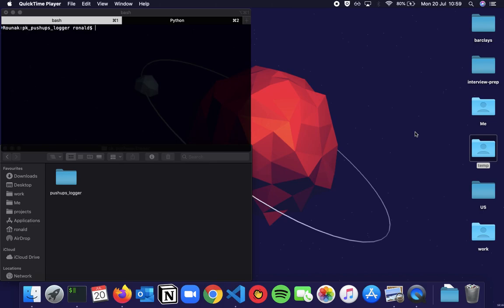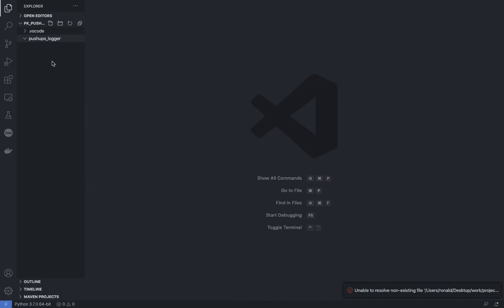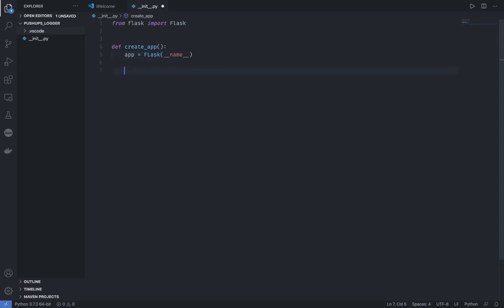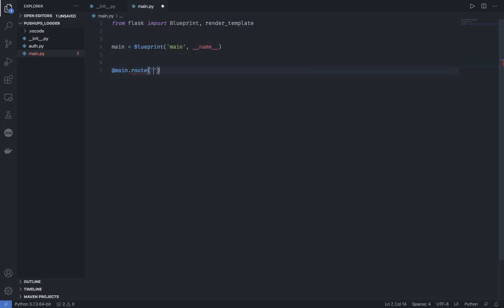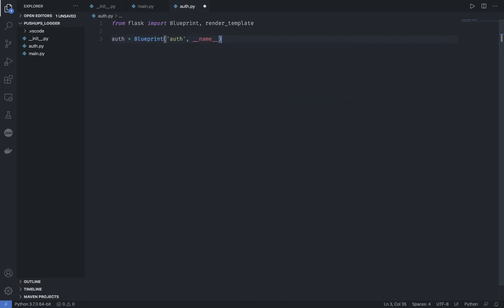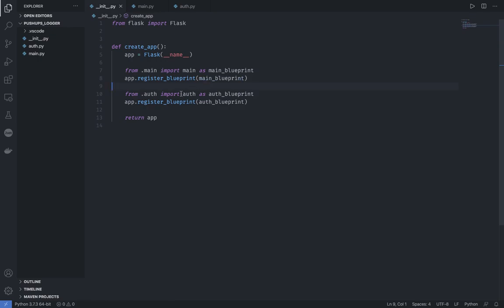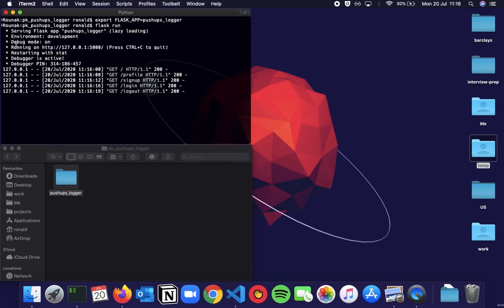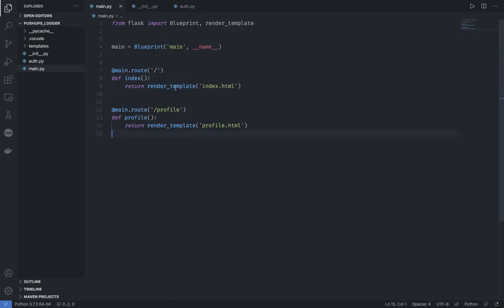Python Flask Tutorial - Create a Hello World App | how "Hello, World!" Of Flask works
In this video, we setup our project directory structure, see how "Hello, World!" Of Flask works and implement it.